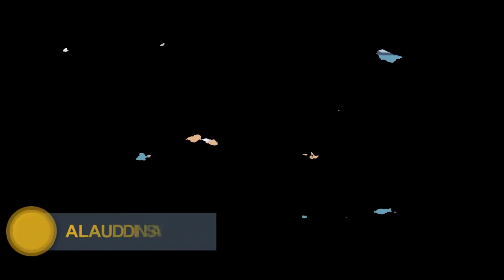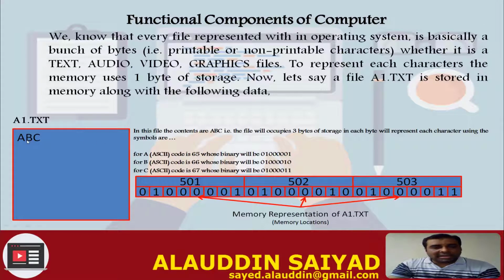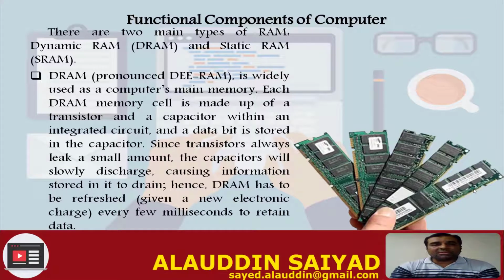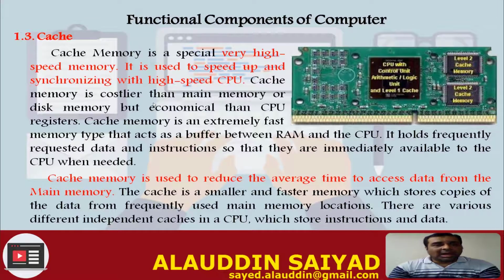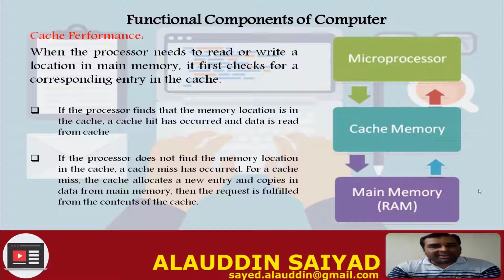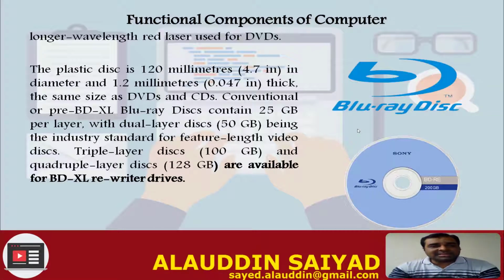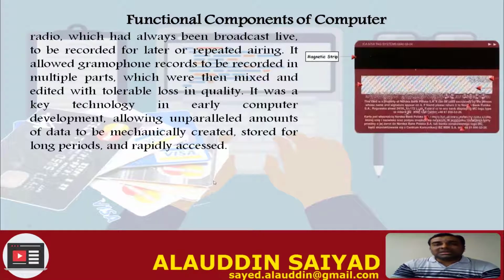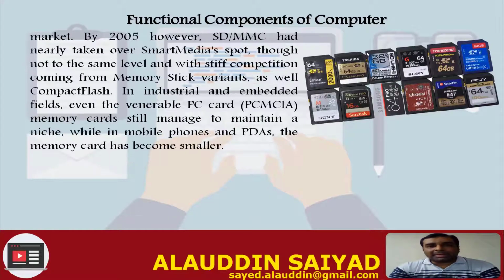MEMORY UNIT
COMPUTER'S MEMORY, PRIMARY, SECONDARY MEMORIES, CACHE MEMORY